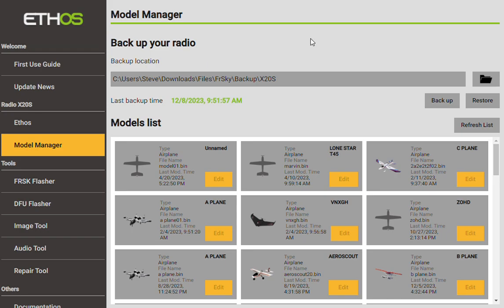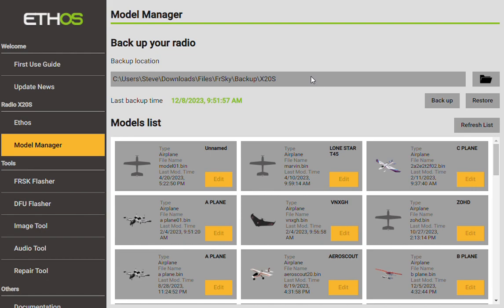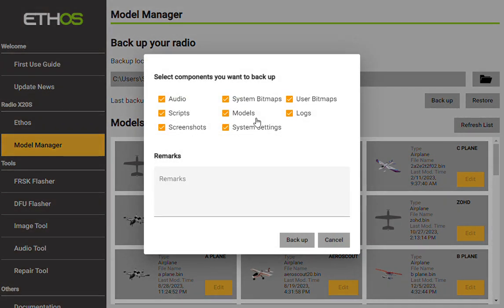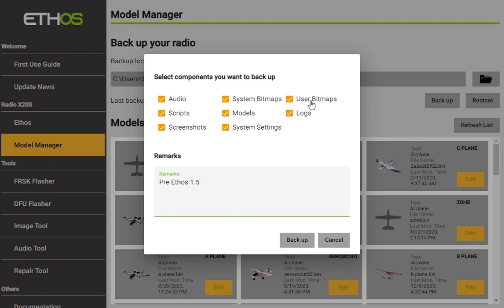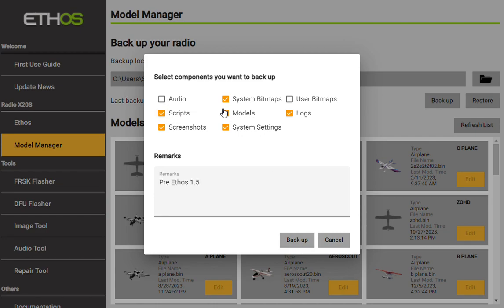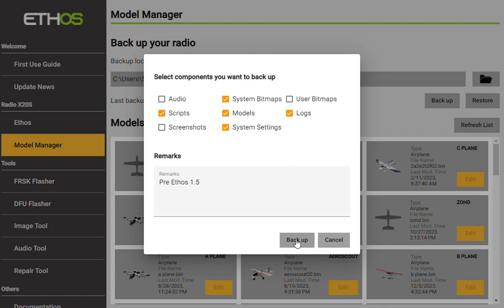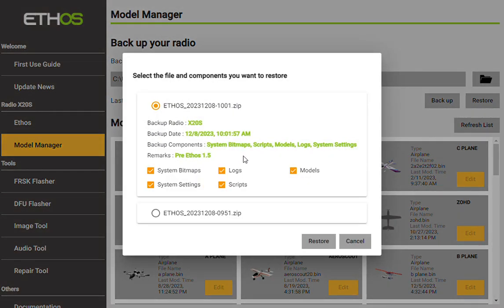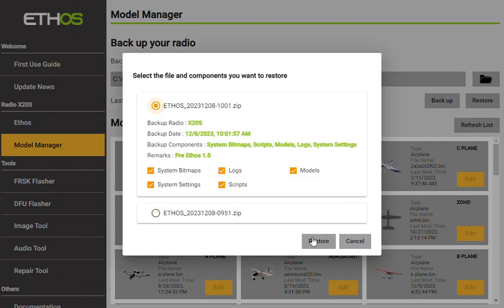FrSky Ethos: Backup and Restore your transmitter-Easy!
No need for complex backup tools for your transmitter, grab everything you need with the FrSky backup tool known as "Model Manager" in Ethos Suite.   You don't have to be a computer scientist to always have the peace of mind knowing  your transmitter is backed up.